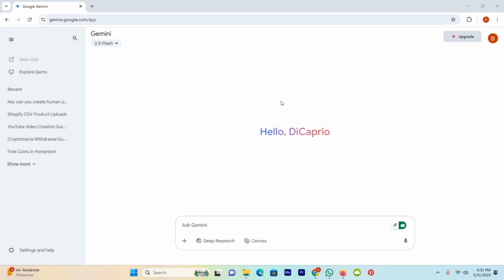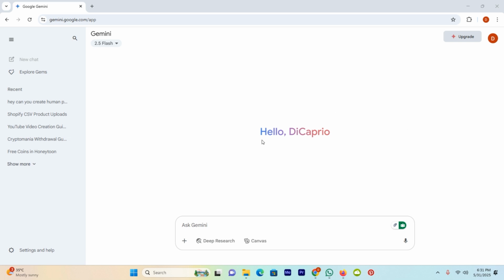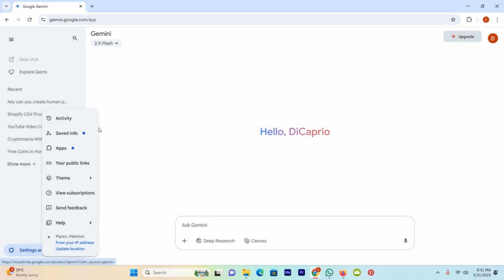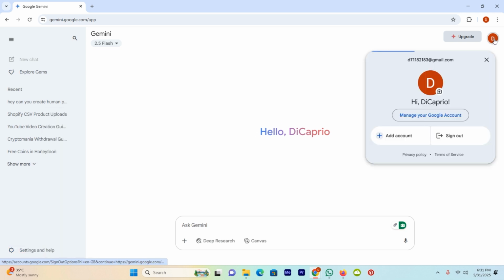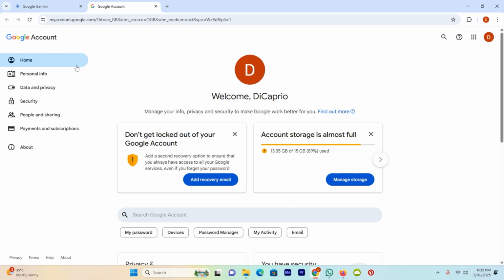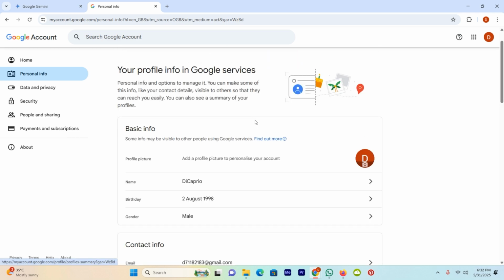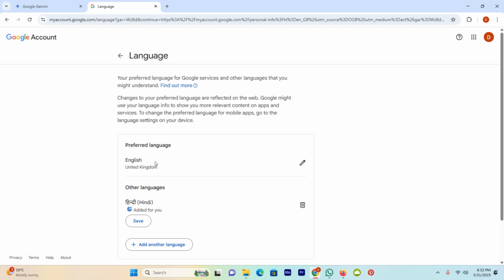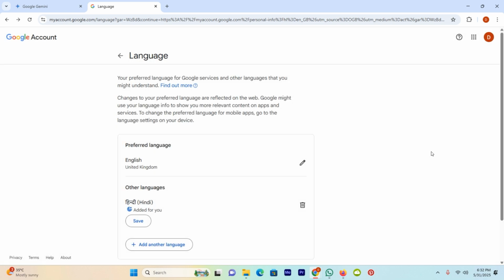How To Change Gemini Ai Language 2025 (Simple Steps)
Need to switch the language in Gemini AI to better suit your workflow or native tongue? This step-by-step guide shows you exactly how to change the language settings in Gemini AI for 2025. Whether you're using it for writing, productivity, or creative work, adjusting the language is quick and easy with the right instructions.